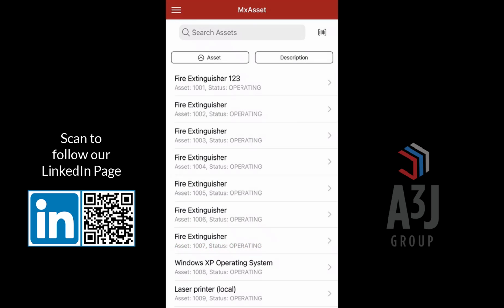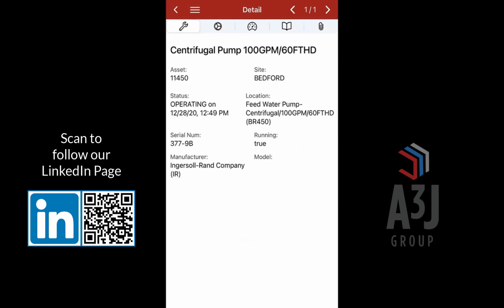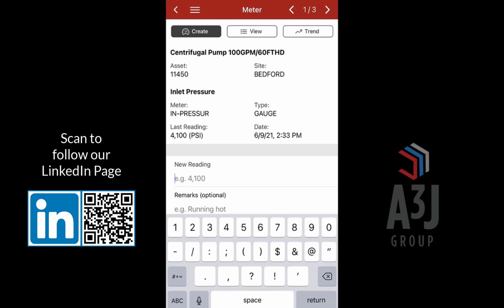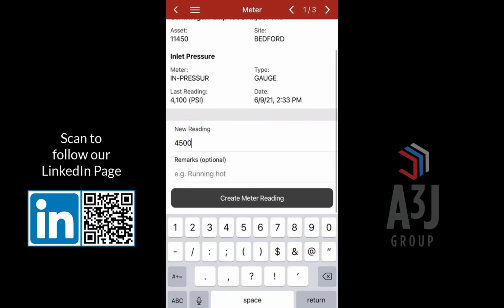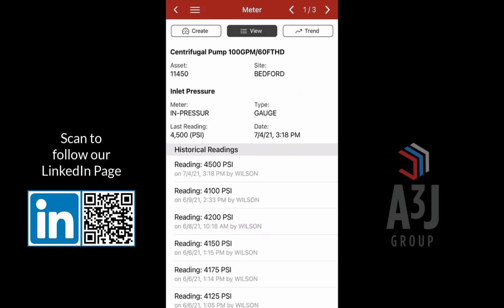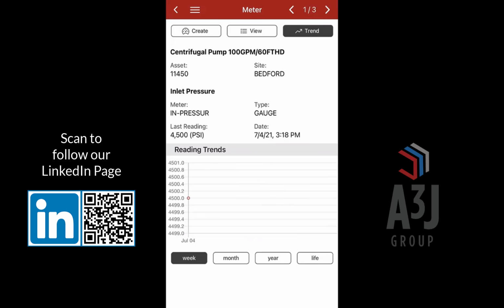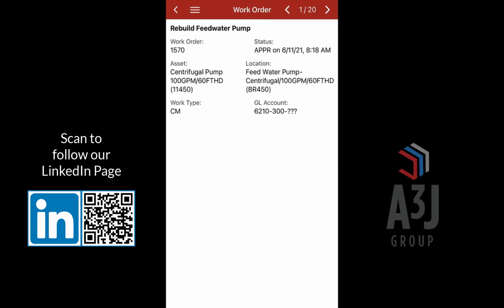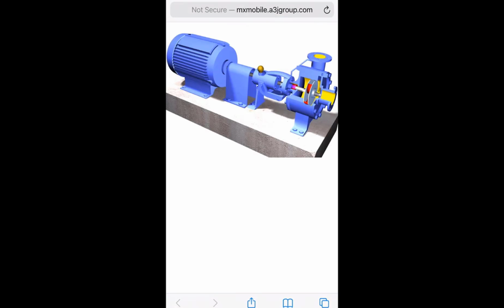MxAsset Details of an Asset